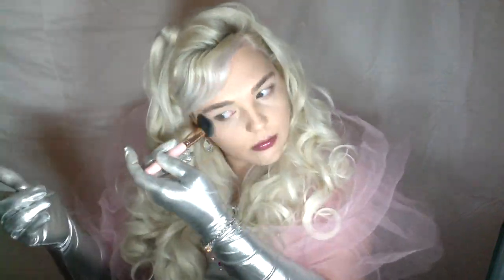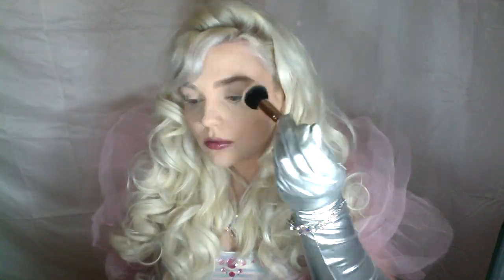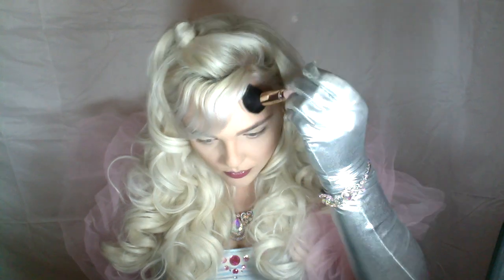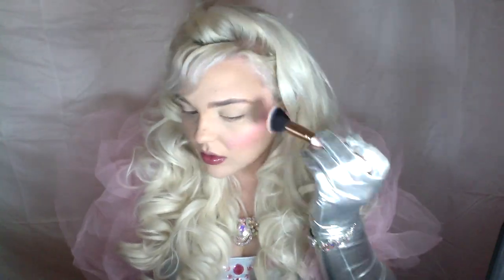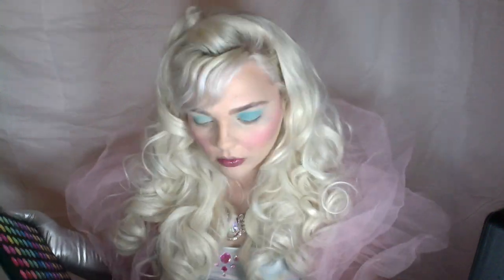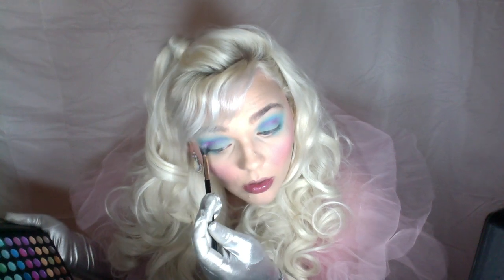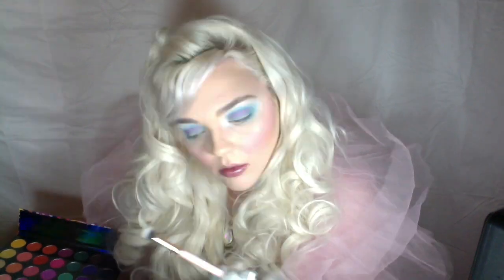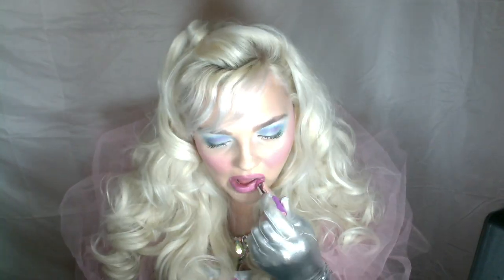Sparkle Eyes Barbie Makeup Transformation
Thank you all so so much for watching this video! I hope you enjoyed!
I want to give a big shoutout to the song I used in this video by Klaus Dinger titled "Mon Amour". I was trying to think of a song that would fit perfectly with this tutorial and I came across this one and I instantly fell in love!

I couldn't find his amazing work on Spotify, so here's a link to a channel where you can listen to it!